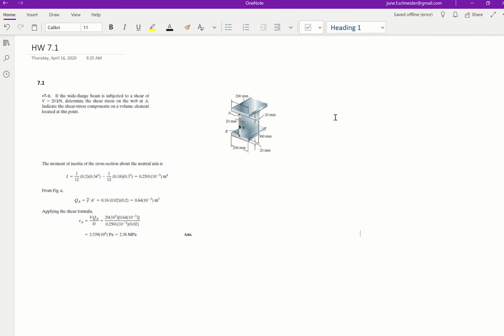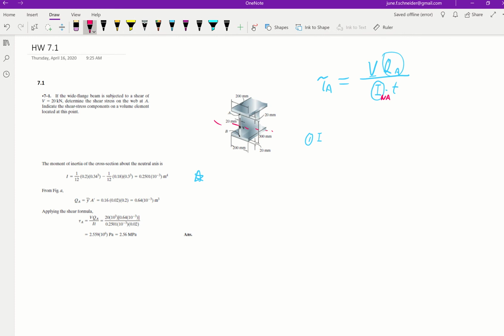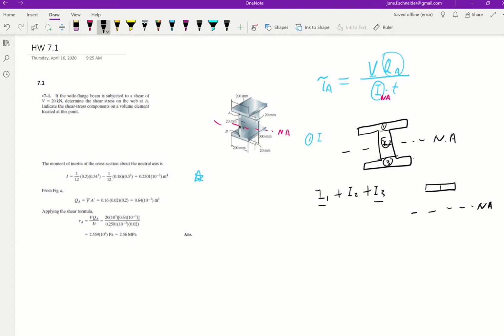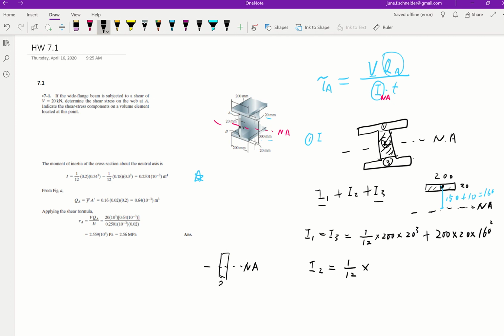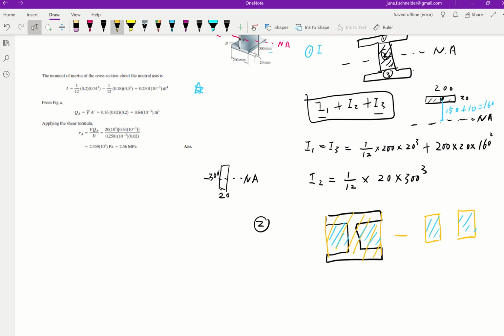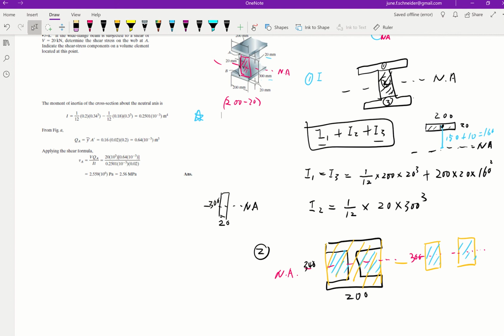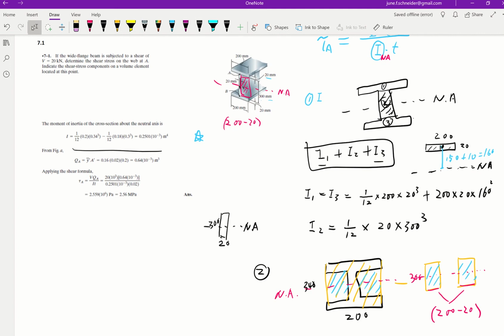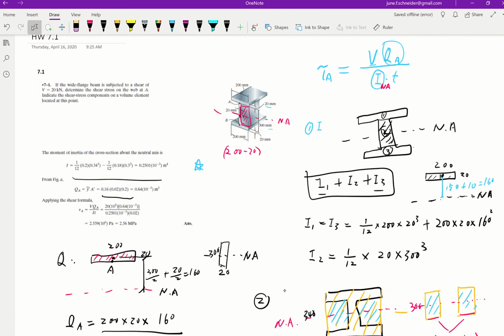HW 7.1: Shear Stress due to bending